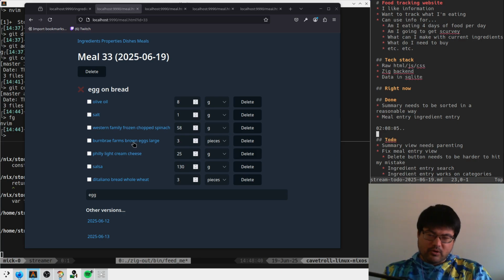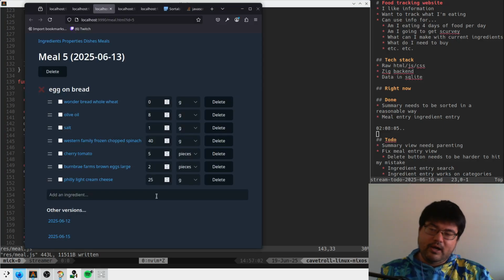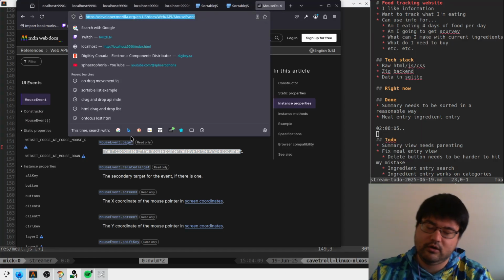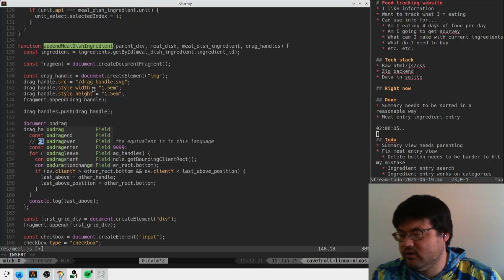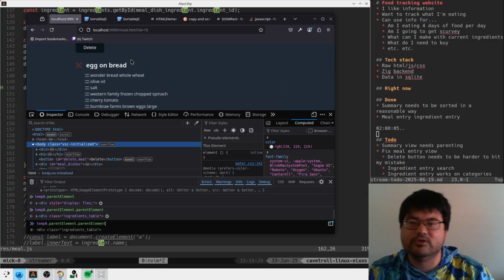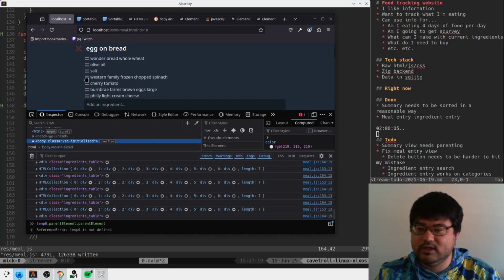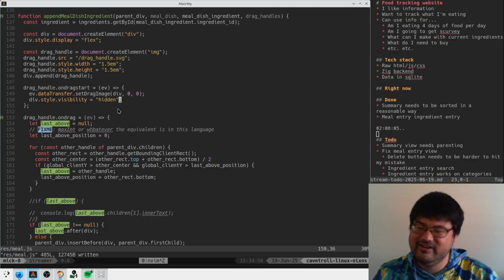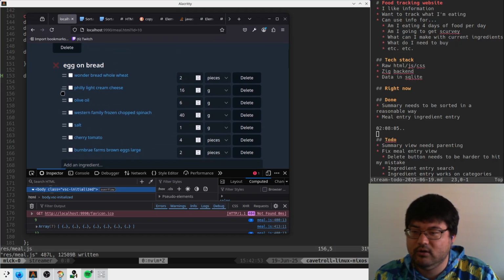Quick and dirty HTML draggable list